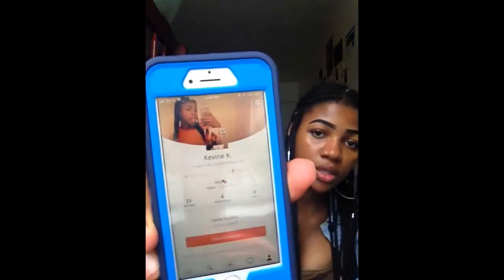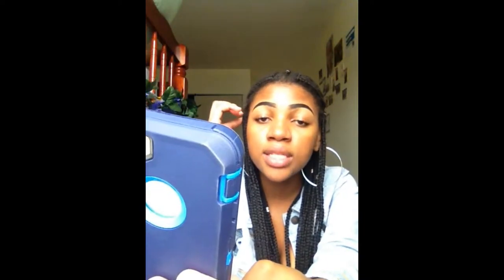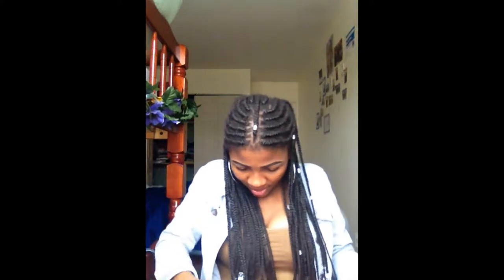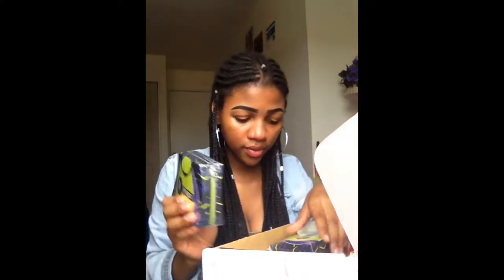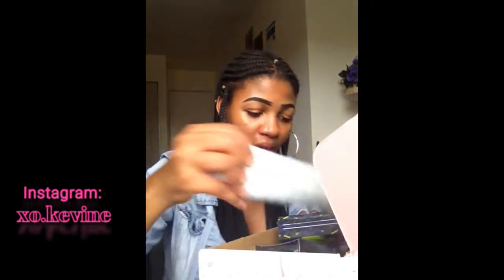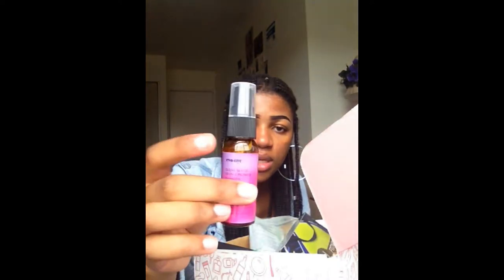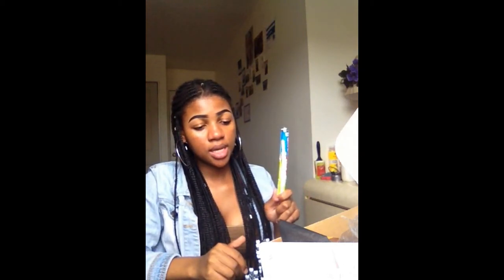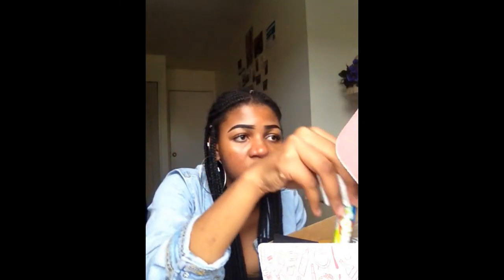Free Review Products From Influenster (Kevine Kengne)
My social medias!

FAQ:

Coming out soon!